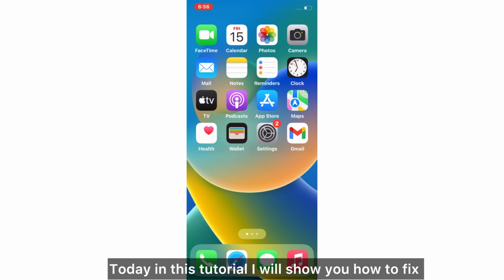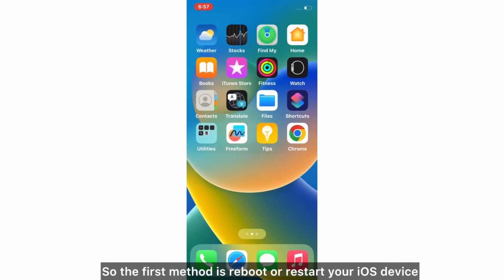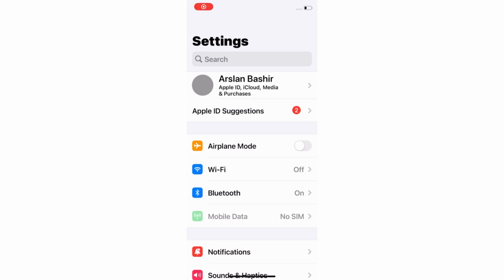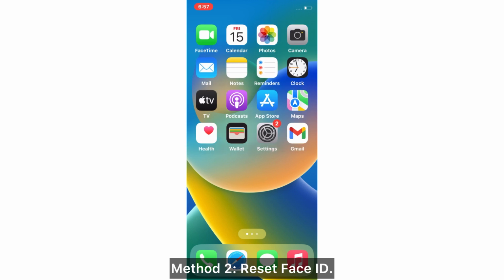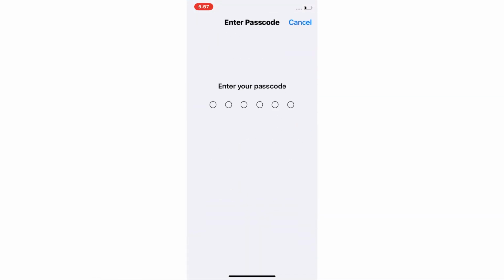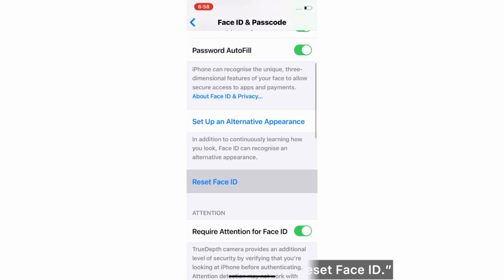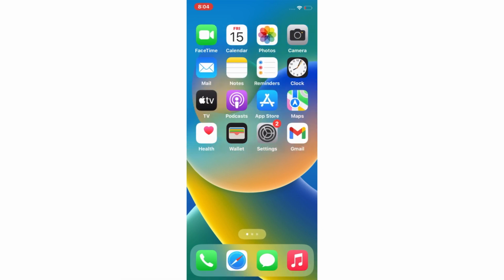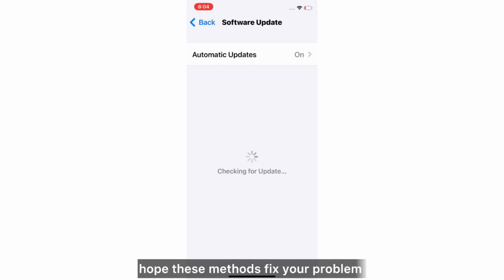Face ID Keeps Saying Movie iPhone Higher or Lower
In this video you will learn how to fix iPhone a little lower higher error in face I'd.